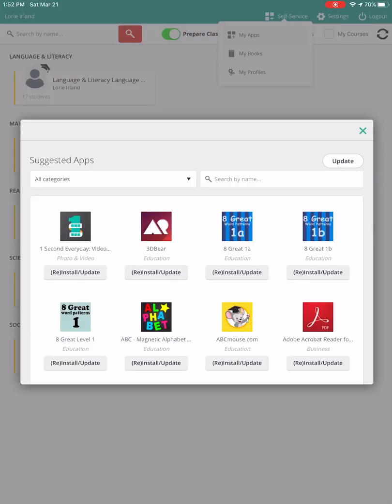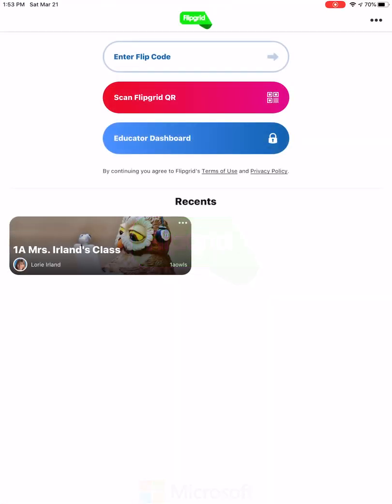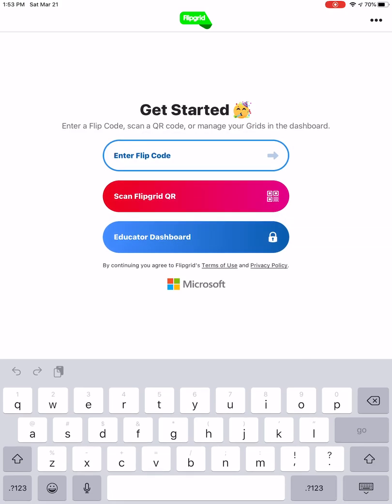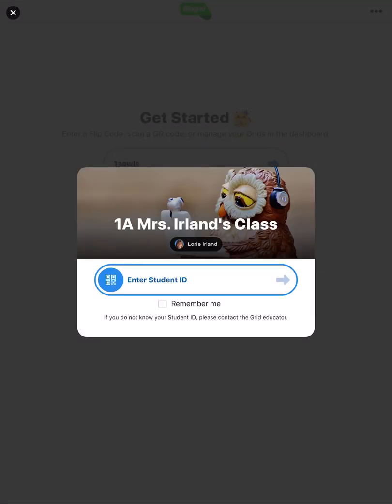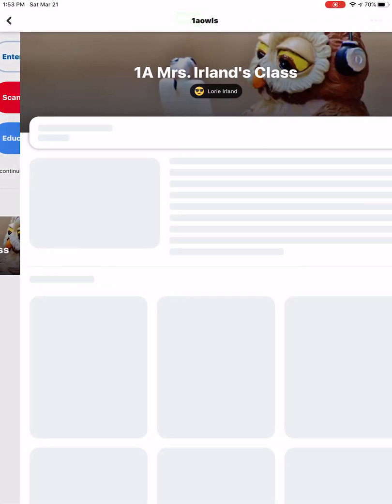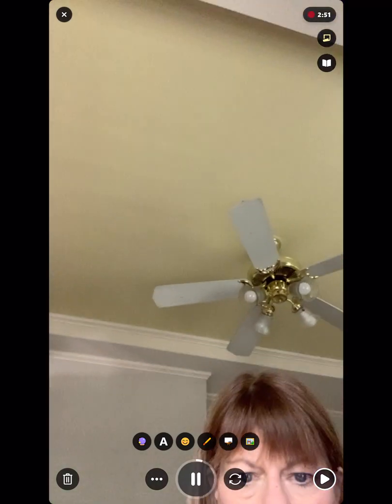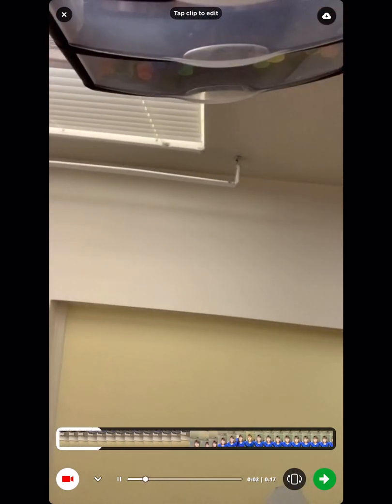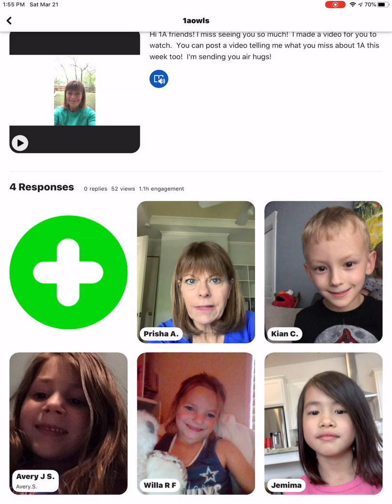How To Use Flipgrid